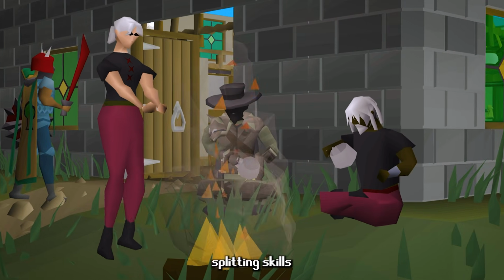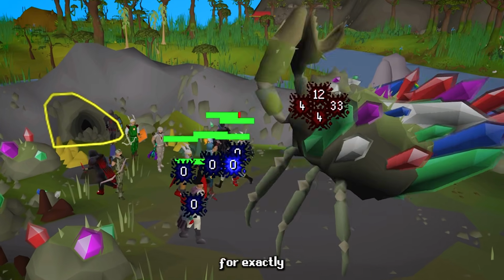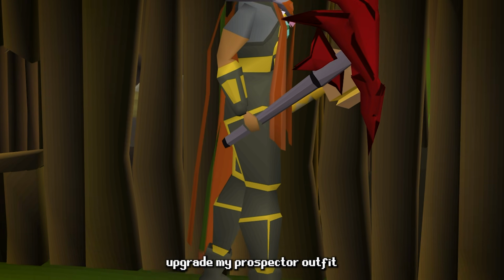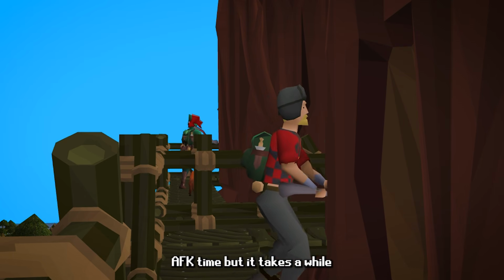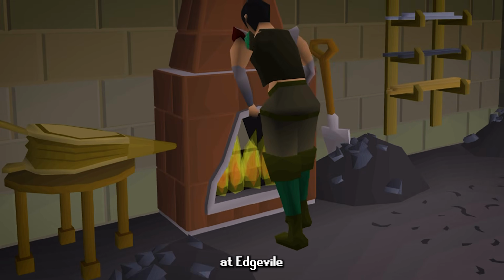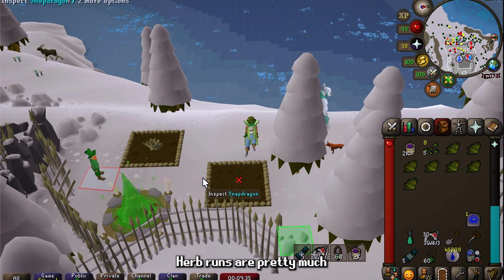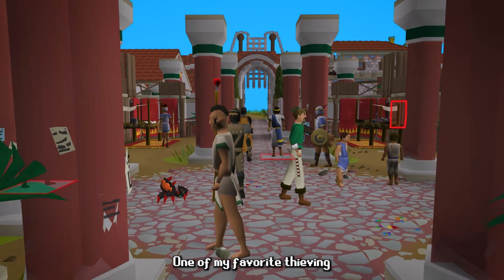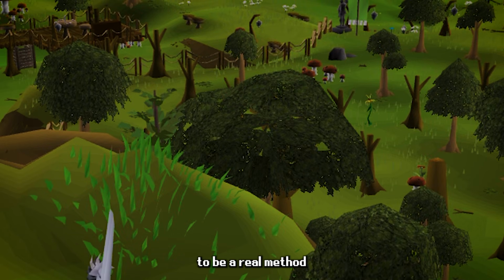The Smartest AFK Activities in OSRS!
The best AFK skilling methods in Old School RuneScape to help you earn easy XP with minimal effort.

Echoes of Valor · Alexander Nakarada
Dreamful Tales of Fantasy Entropy
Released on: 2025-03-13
Main  Artist: Alexander Nakarada
Composer: Alexander Nakarada

Timestamps ⏰:
00:00 Intro
00:30 AFK Sailing
01:22 AFK Combat
02:43 AFK Mining
03:49 AFK Firemaking
04:19 AFK Woodcutting
05:38 AFK Fishing
06:20 AFK Fletching
06:47 AFK Crafting
07:20 AFK Smithing
07:56 AFK Cooking
08:22 AFK Farming
09:45 Tears of Guthix
10:03 AFK Prayer
10:46 AFK Thieving
11:30 AFK Slayer
12:07 AFK Herblore
12:25 AFK Construction
12:37 AFK Agility
12:51 Outro